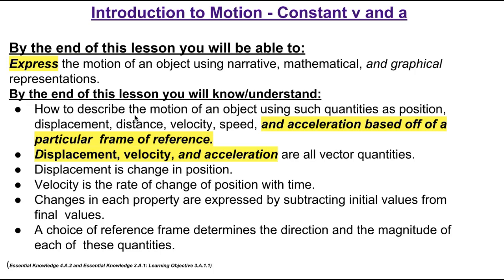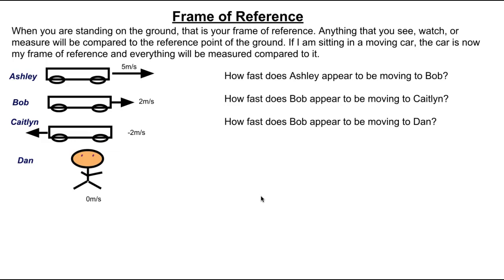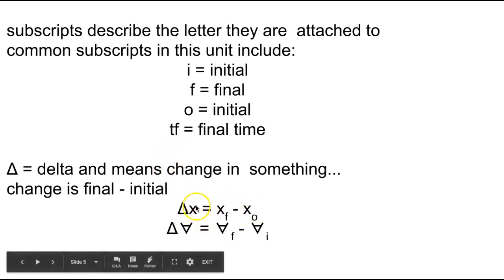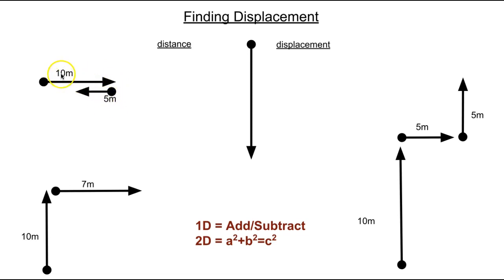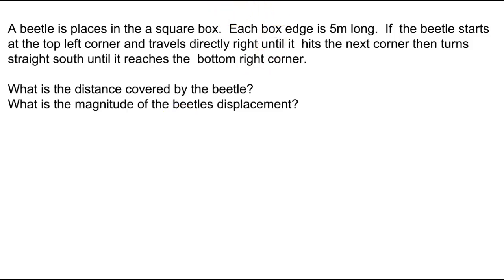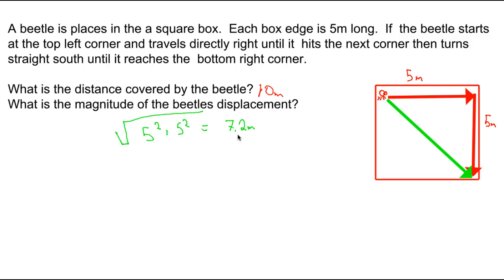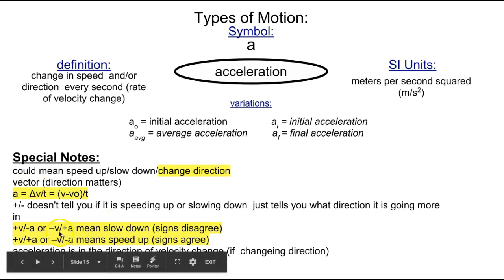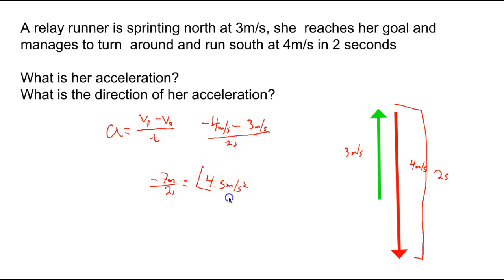Intro to Motion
Video lecture covering basic motion, velocity, and acceleration: includes examples.